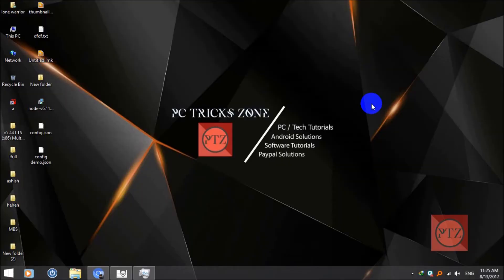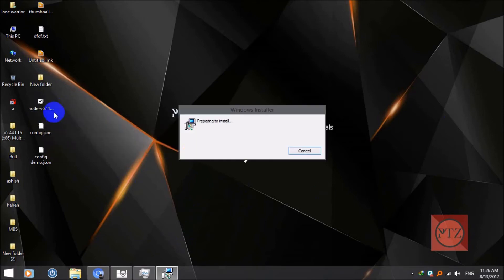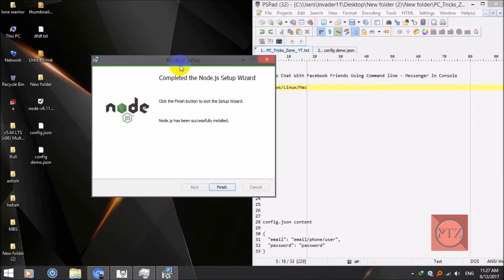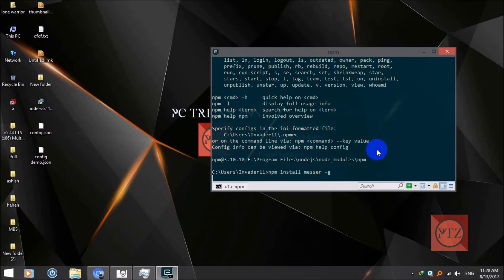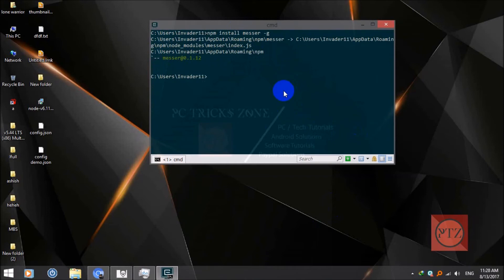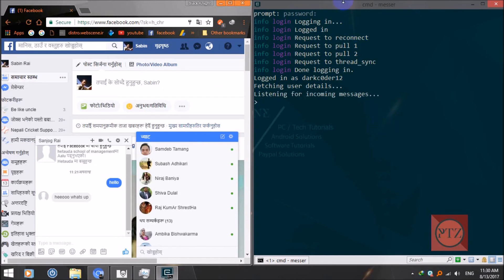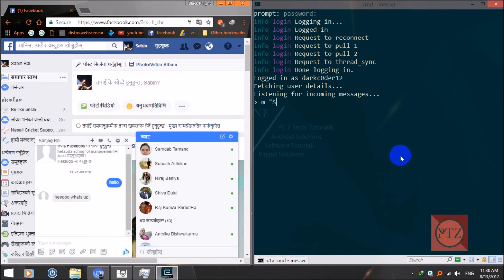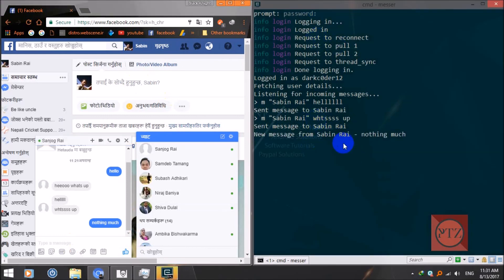How To Chat With Facebook Friends Using Command line - Messenger In Console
Install Messer: npm install messer -g